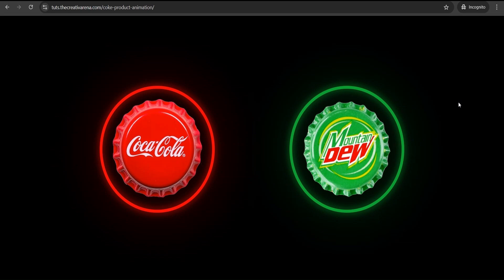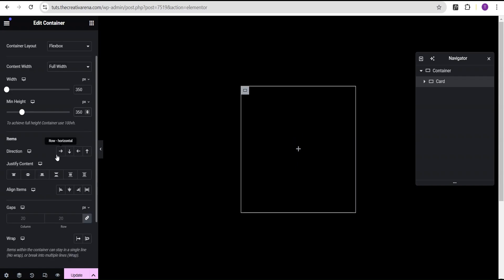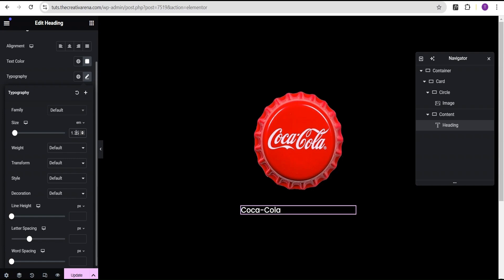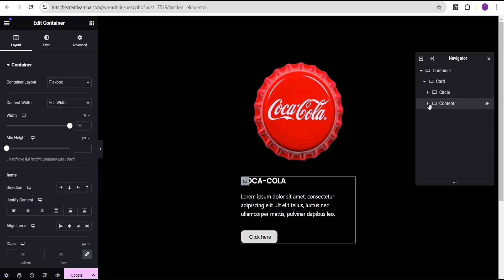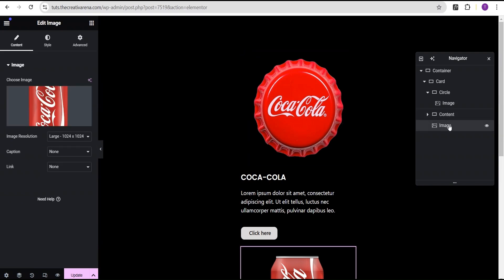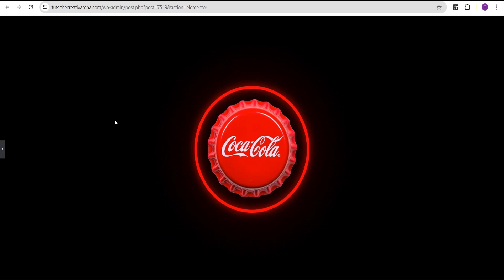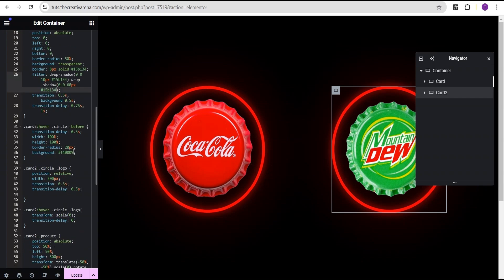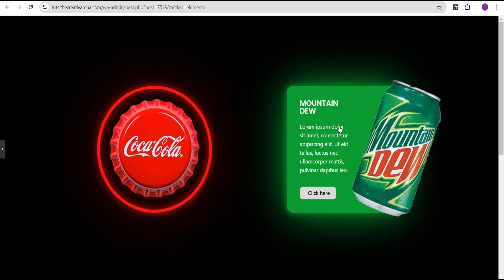Next Level Product Card Hover Effect Animation | Elementor Tips & Tricks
In This tutorial i will show you step by step on how to create an amazing and mind blowing Product card with a hover effect animation with the use of CSS only on Elementor.

Elementor Loop Builder Tutorial: Filter Product By Category Easily